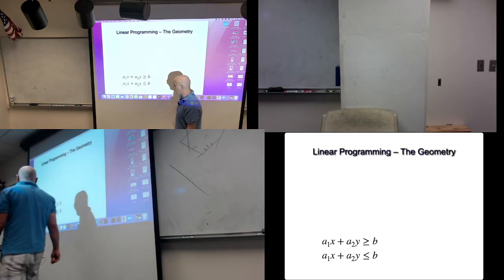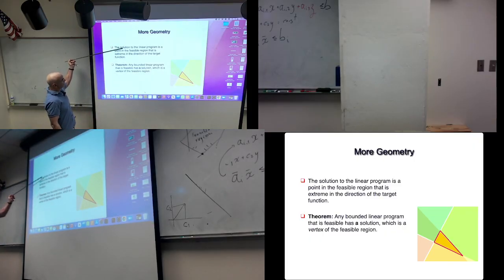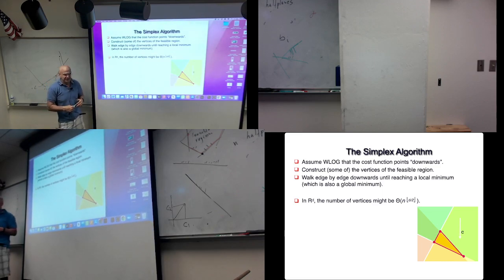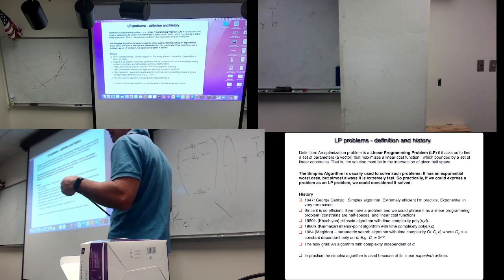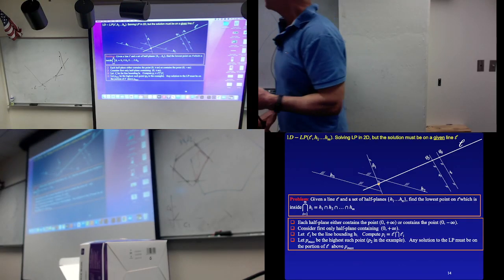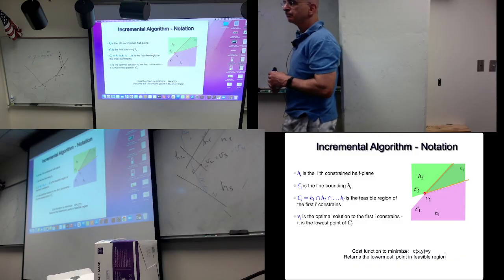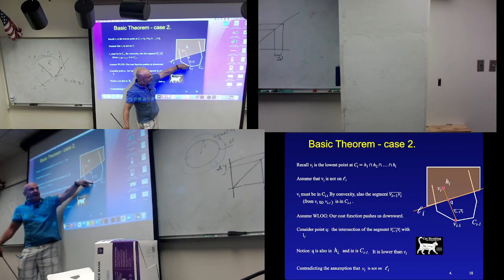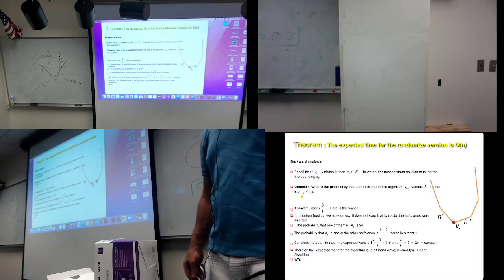cs545 Lecture 7 Linear Programming